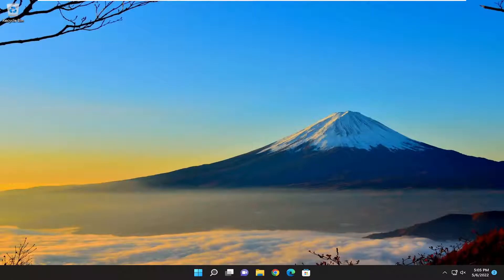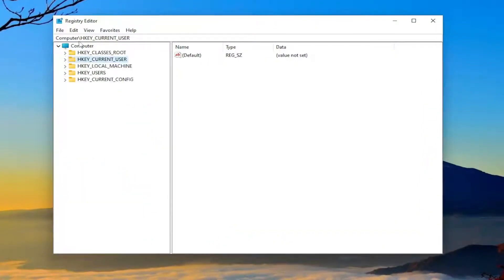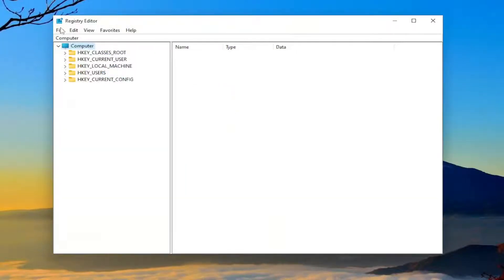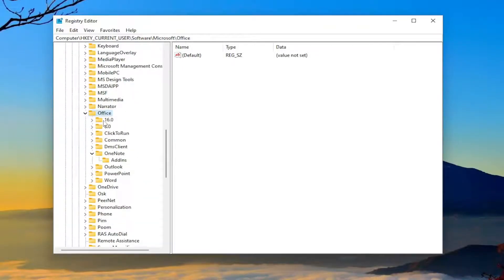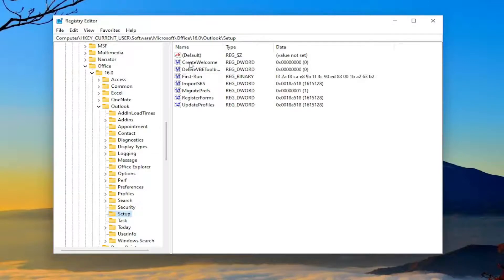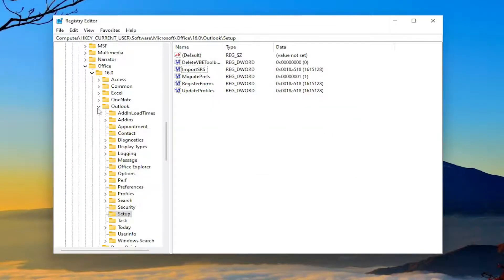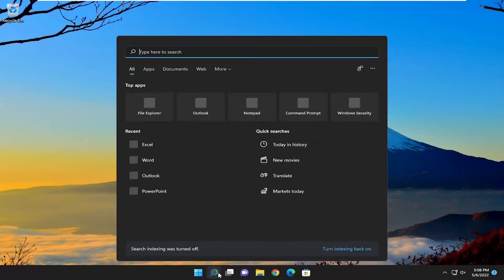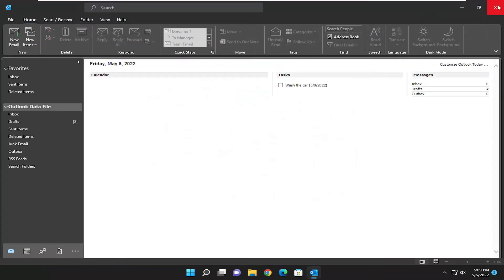How to Reset Outlook to Default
Note: Before resetting your Outlook to first run, make sure that you want to erase all the preferences, because all the accounts settings will be deleted from your computer. Upon launching Outlook (after the procedure), the following message will be displayed: "Welcome to Microsoft Outlook". To reset Outlook to factory settings, follow these steps.